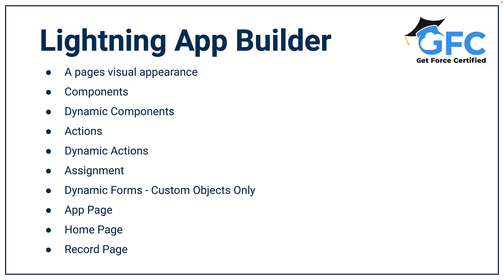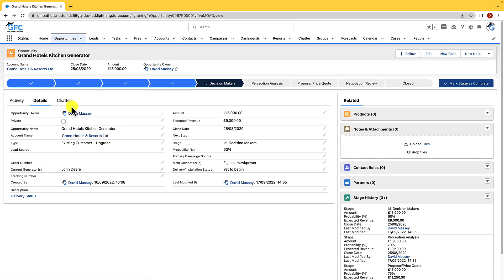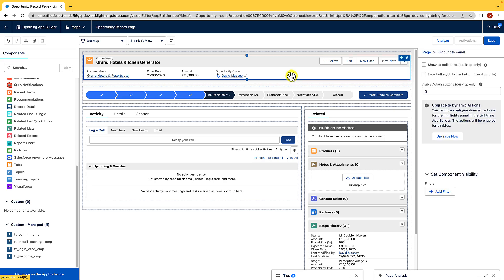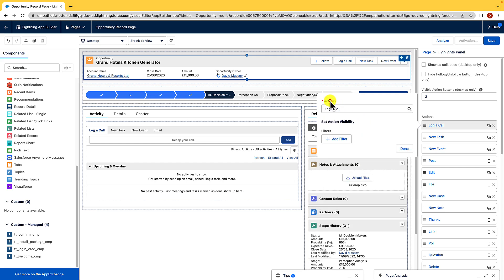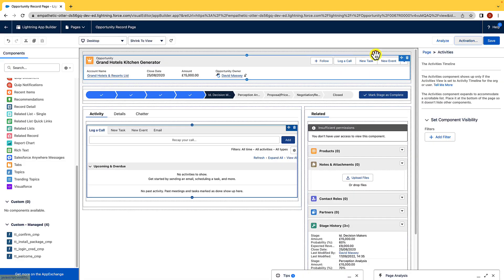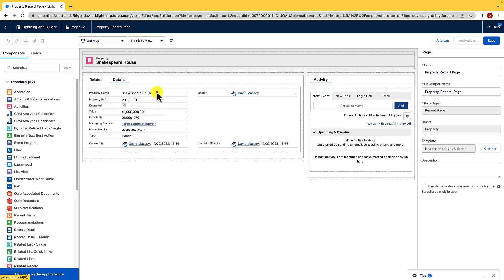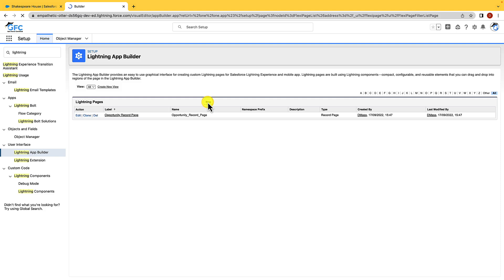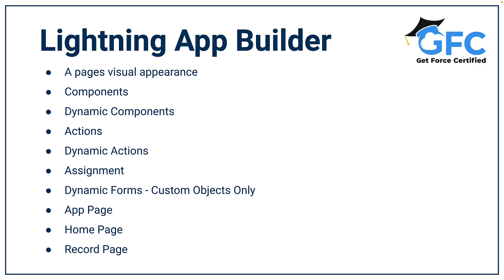Salesforce Associate Certification - Lightning App Builder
In this video we are going to look at the Lightning App Builder, this is part of the Navigation: 28% Objective.